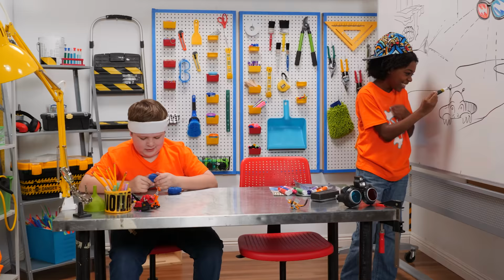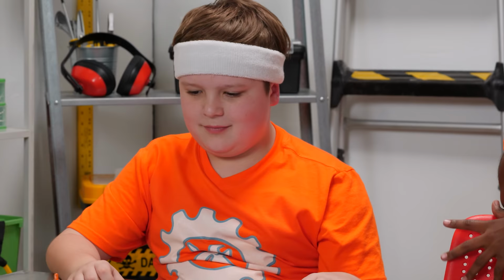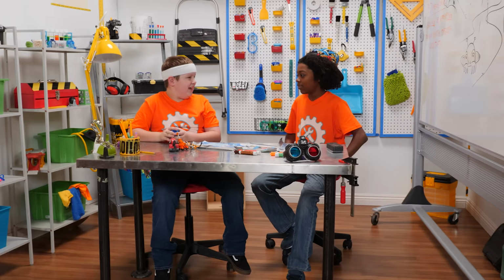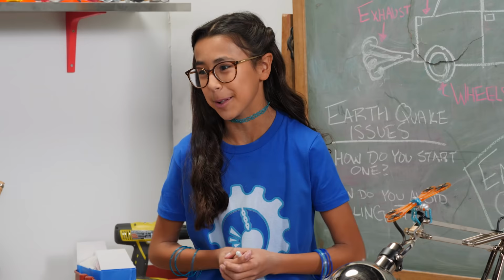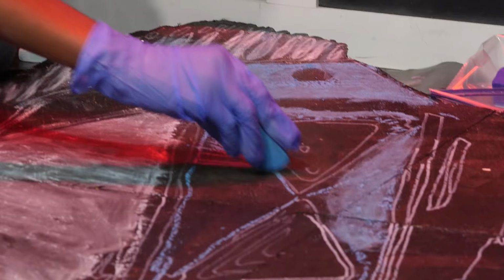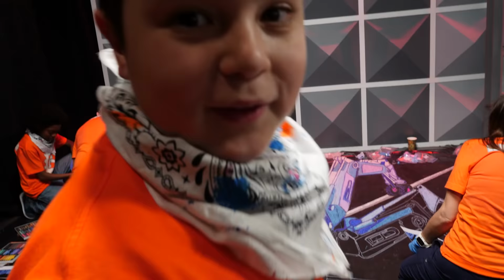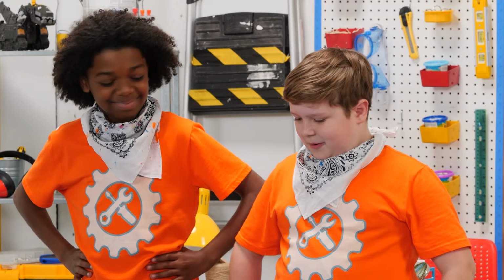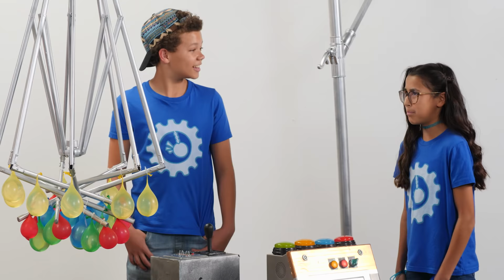3D Chalk Art vs. Swirling Paint Destroyer | WE BUILD IT WE BREAK IT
Make sure to check out DinoTrux Supercharged on Netflix!

On today's episode Steven and Brody build a crazy 3D Chalk Art masterpiece while Izzy and Kaiden create a Swirling Paint Destroyer to break it!

→ Credits ←
Hosts:
Izzy Newman
Kaiden Chapman
Brody Allen
Steven Thomas

3D Chalk Art creation by Sean Fitzpatrick

Directed by
Shane Spiegel & Justin Reager

Written by
Dan Siegel

Executive Producer
Judy Meyers

Producer
Jacob Rosenthal
Dan Siegel

Cinematography
Will Sampson

First Assistant Director
Holly Pearson

Second Assistant Director
Lily Ziegler

Production Coordinator
Lindsay Monday

Studio Teacher
Macy Brooks
Bettina Russo

Editor
Justin Reager

Costume Designer
Laura Ortiz

Hair and Makeup
Katie Vernon

Production Designer
Ariel Vida
Hannah Hurney-Espinoza

Art Director
Kati Simon

Leadman
Joe Holliday

Set Decorater
Abigail Sanford

Gaffer
Joe Baltazar

Key Grip
Tony Villa

Camera Operator
Andrew Penczner
Lexa Payne

First Assistant Camera
Hunter Truman
Victor Ingles

DIT
Ryan Murphy

Phantom Operator
Nicholas Savander

Sound Mixer
Ian Wellman

Boom Operator
Roger Kean

Production Assistant
Sam Vargas
Kalisa Steffens

Post Supervisor
Drew Hamilton

Assistant Editor
Ryan Murphy

Join the fun on Peacock Kids where you can find an endless supply of laugh-out-loud jokes, lovable characters, life hacks, music, magic, gaming and more!